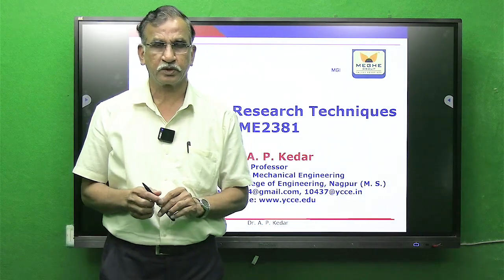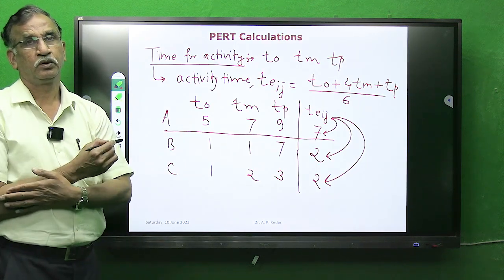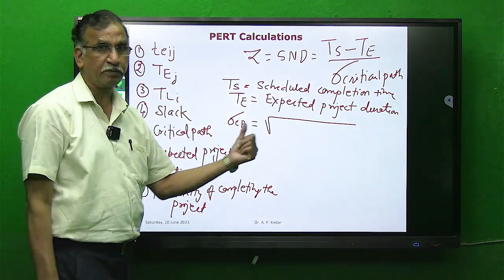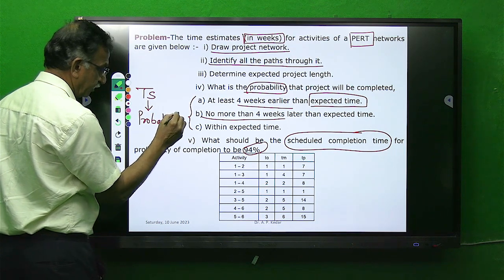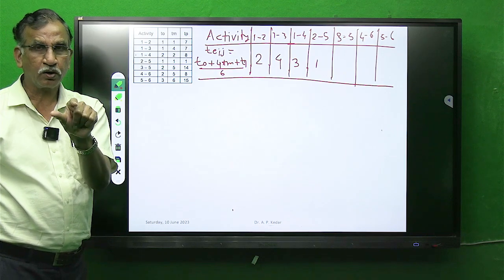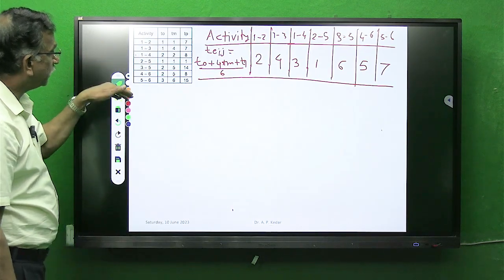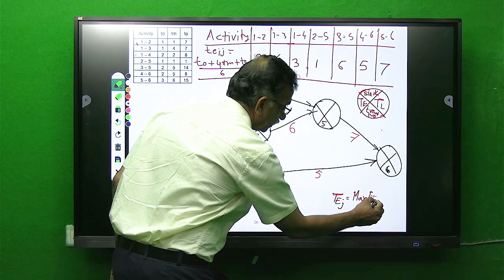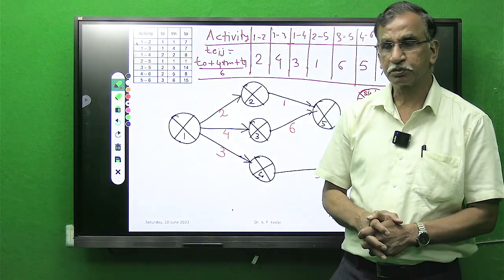#26 Project management Part 4- PERT network construction and analysis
PERT and CPM -Network construction, critical path and PERT analysis